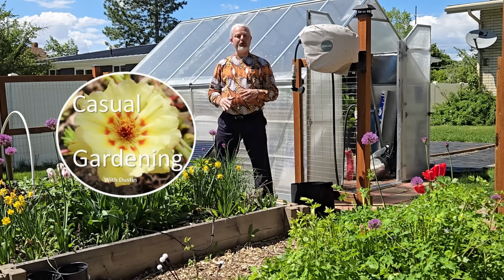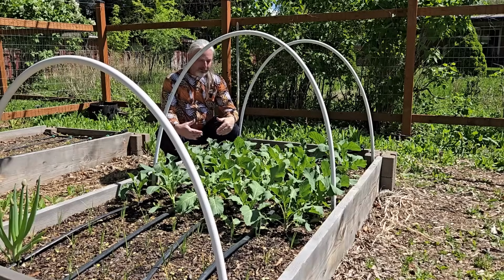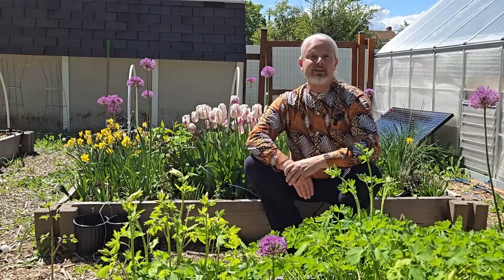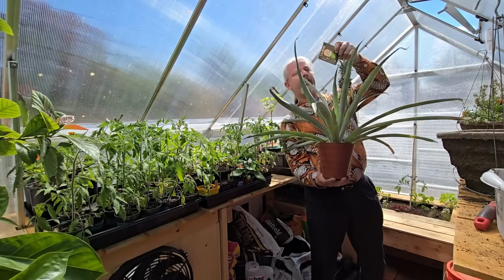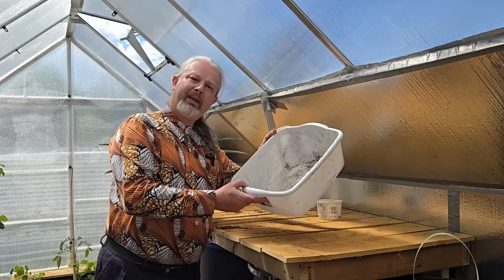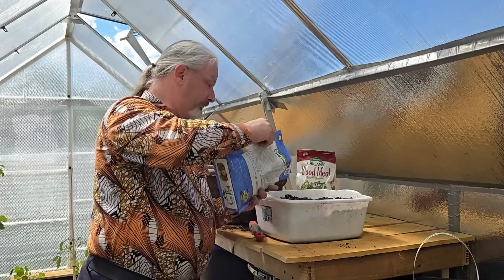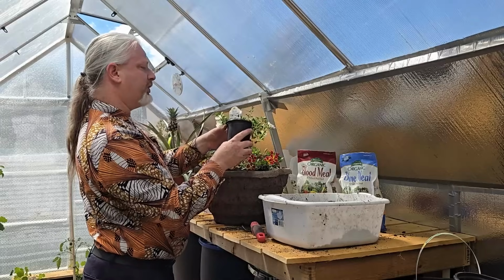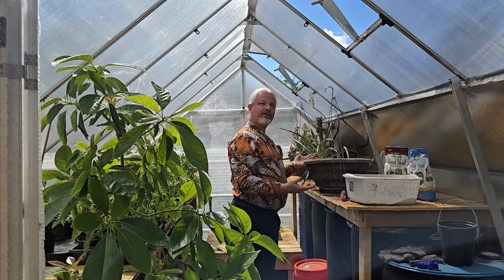Zone 6 Garden Tour and Easy Planter Makeover!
What's growing in my zone 6 garden? What random advice will I come up with as I show you around? How crowded is my greenhouse? How do I revitalize hanging planters and reuse last year's soil? What am I putting in my hanging planters this year? This video answers all those questions and more!